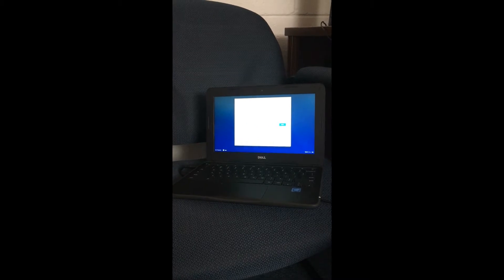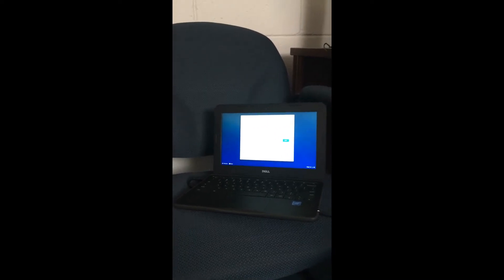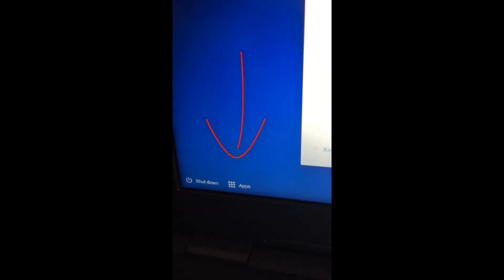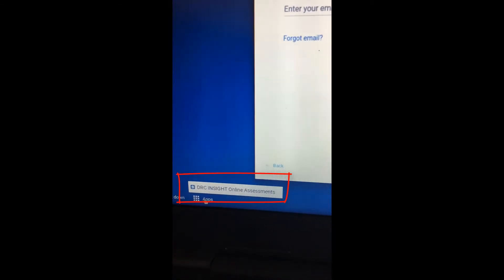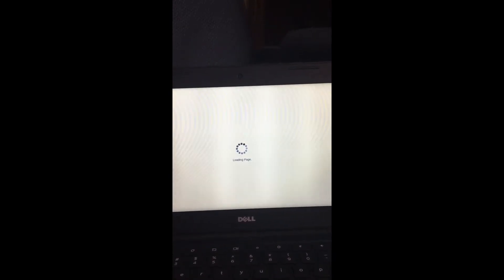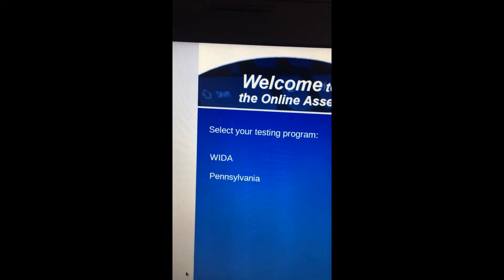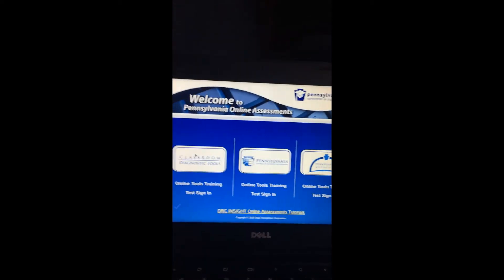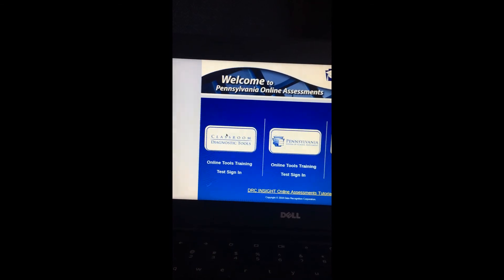CDT / WIDA Testing Using a Chromebook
Short video on how to have your students access the CDT or WIDA testing with it is added to a Chromebook.